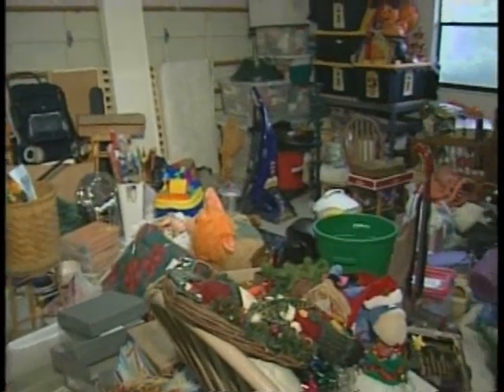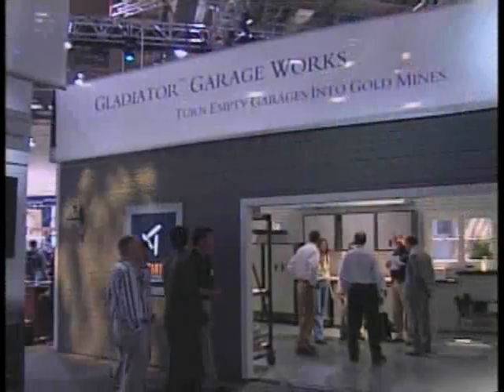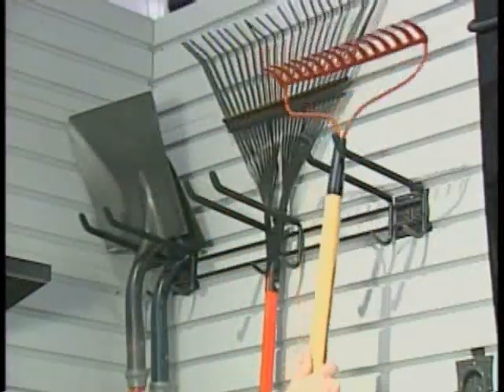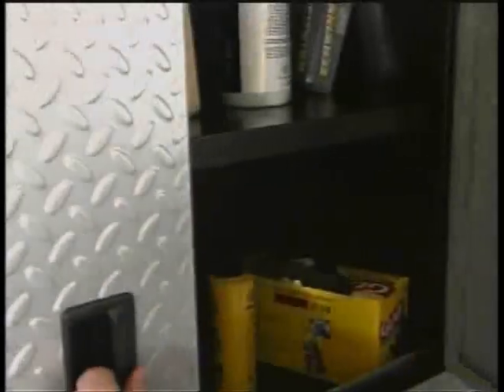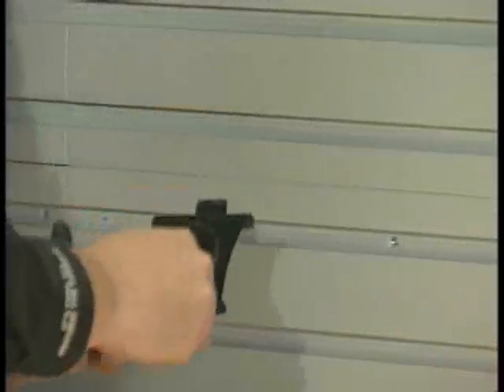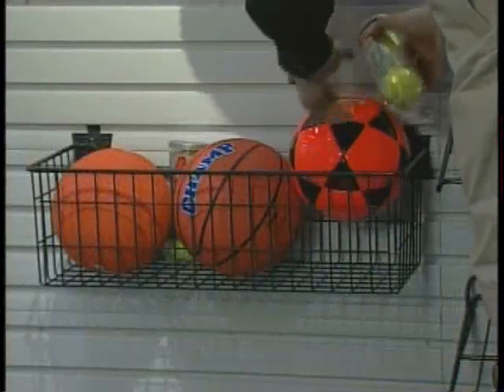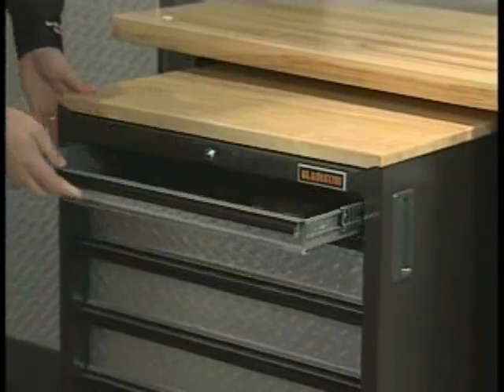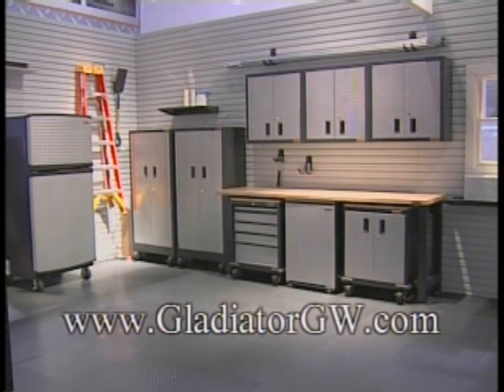Whirlpool Corp. Gladiator Garage Works Video 5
"The Dream Garage"